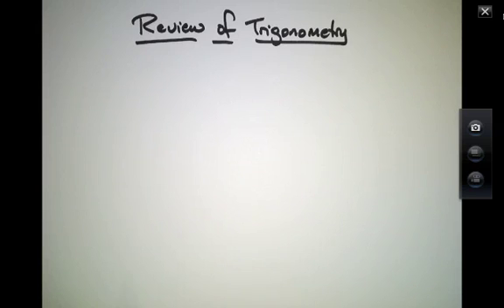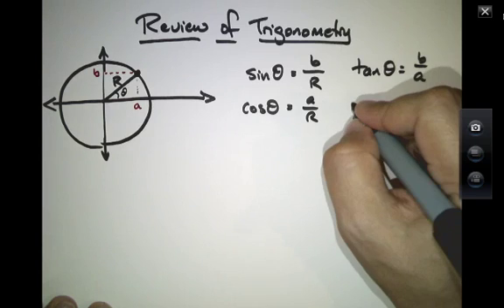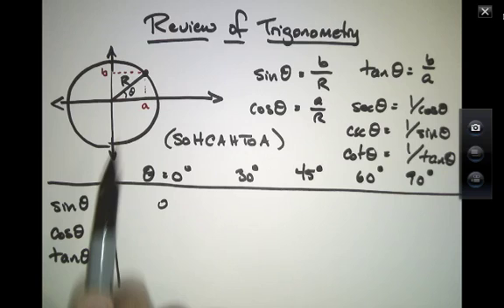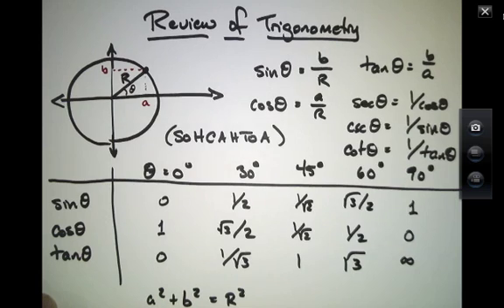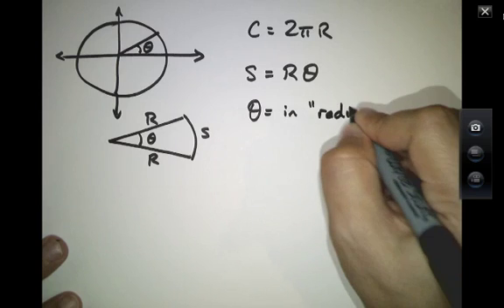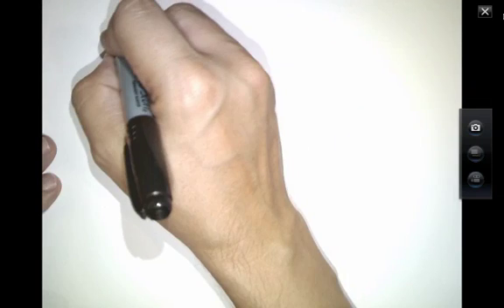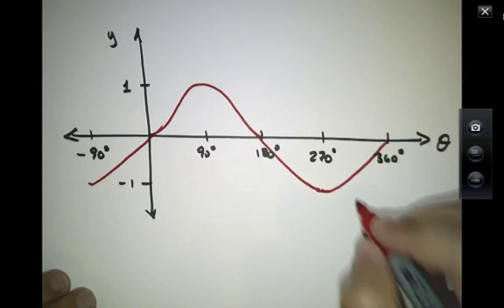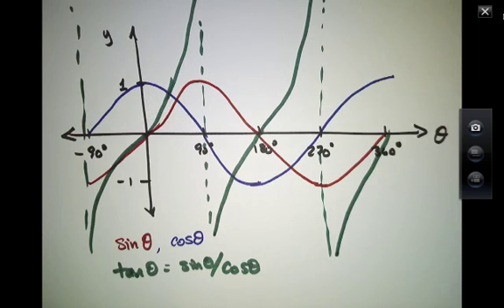Math Review for Physics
5. Trigonometry